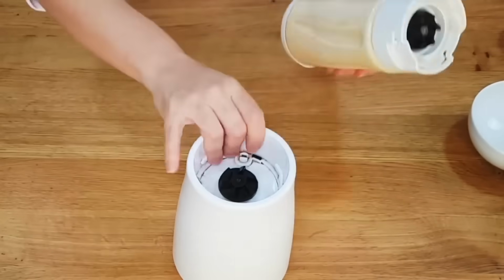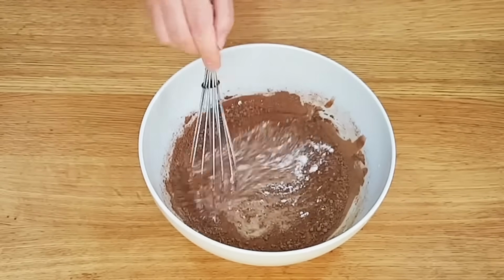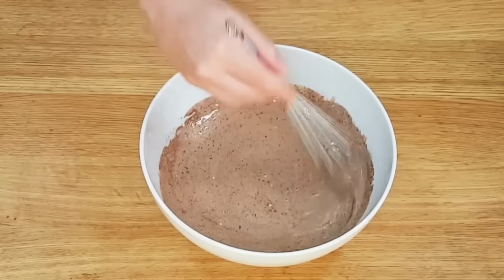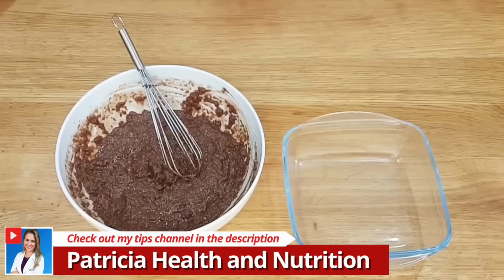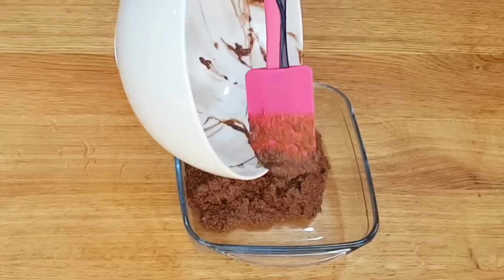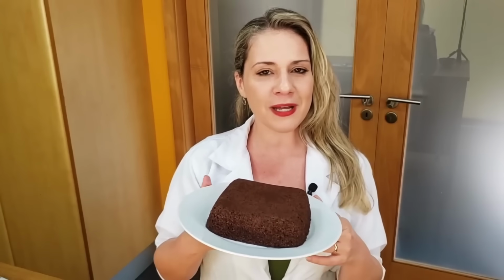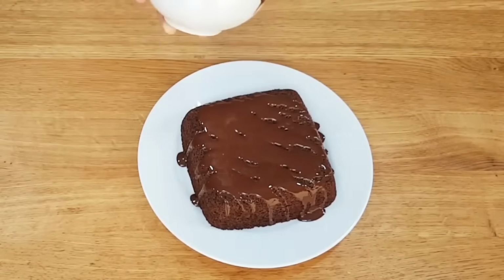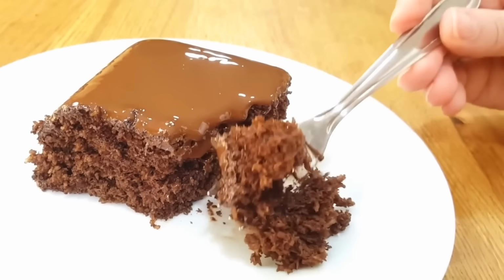5-MINUTE Cake, NO FLOUR and LOW CARB - No Milk, No Gluten, Fluffy, Easy, Quick, and Cheap (Keto)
This low carb chocolate cake recipe is quick, easy, and delicious. It has no flour (gluten-free), no milk, and no butter, and uses just a few ingredients. It's a great option for people on a low carb diet, for those looking for gluten-free and lactose-free recipes, and for anyone who wants healthier cake options. It's ready in minutes, and turns out very moist and fluffy. And check out the related videos I've linked below to help you out.

- 3 tablespoons xylitol (or other baking sweetener of your choice)
- 2 tablespoons unsweetened cocoa powder
- 100 g / 3.5 oz. shredded unsweetened coconut (about 3/4 cup)
- 4 tablespoons water
- 1 tablespoon baking powder

Microwave for 4:30 minutes.

Makes 6 servings, each with approximately 160 calories, 2.5g carbs (0.8g fiber), 4g protein, and 15g fat.

- - - - - - - MORE RECIPES: - - - - - - -

- - - - - - - MORE TIPS AND RECIPES: - - - - - - -

HEART AND ARTERY HEALTH - Cholesterol, Blood Pressure, Triglycerides, etc. - Recipes and Tips (Symptoms, Foods, and More)

HOW TO IMPROVE SLEEP - Recipes, Foods, Supplements, Tips Against Insomnia and for More Energy in Your Day